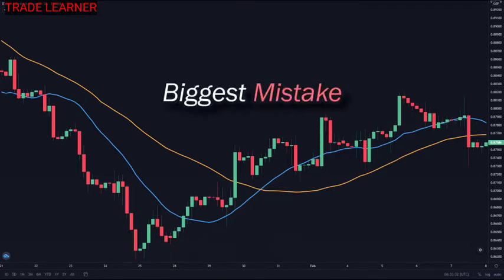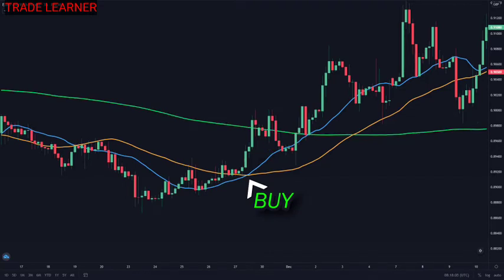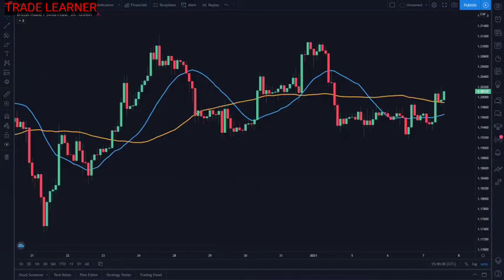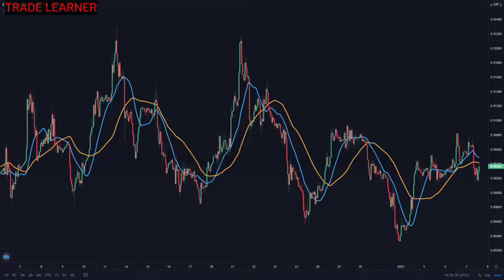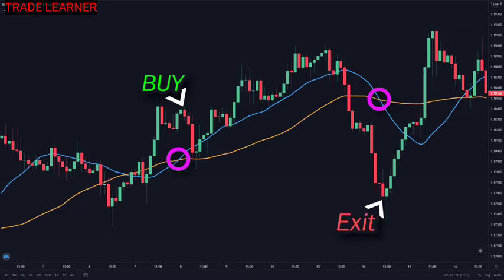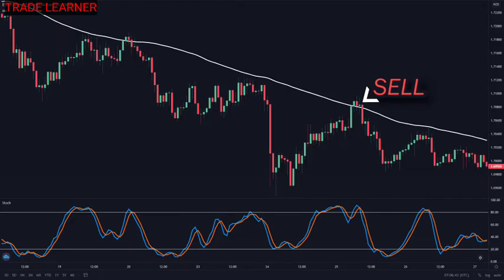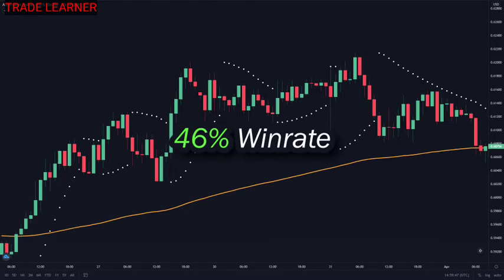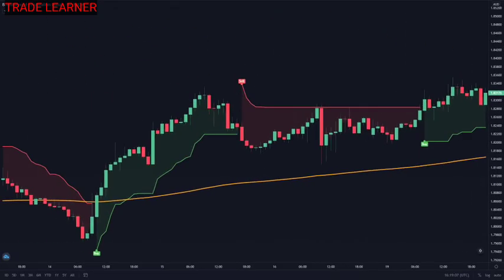MOVING Average trading strategy / Technical analysis for begainer/ stock market/MA